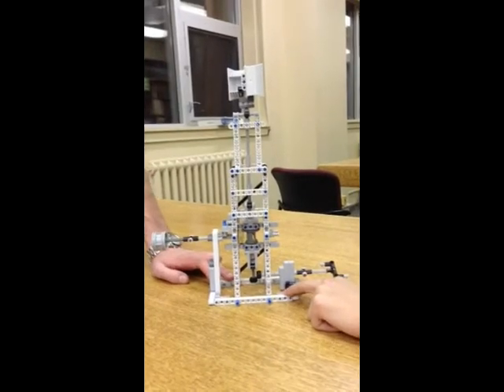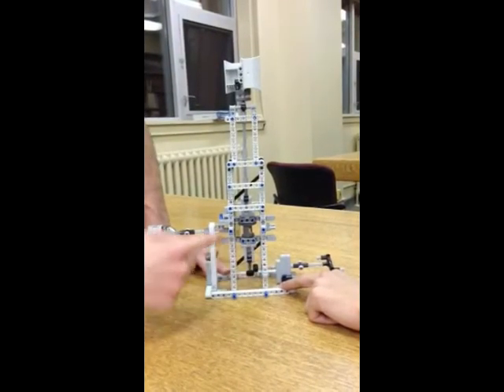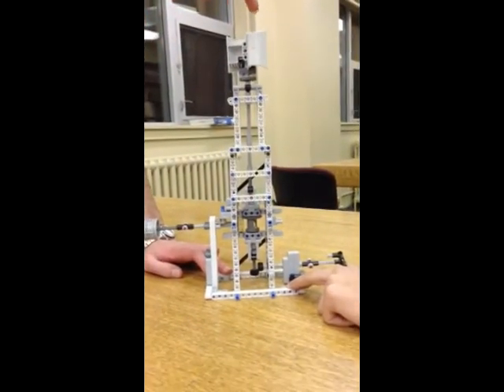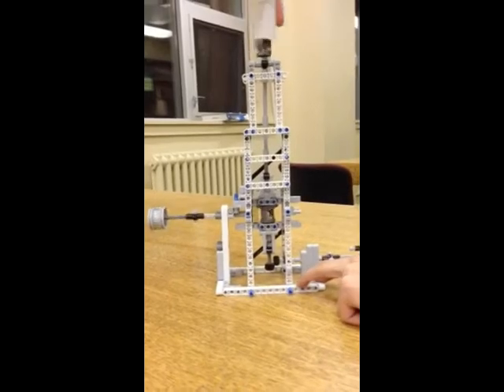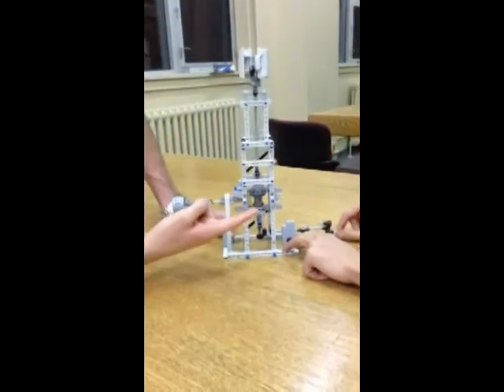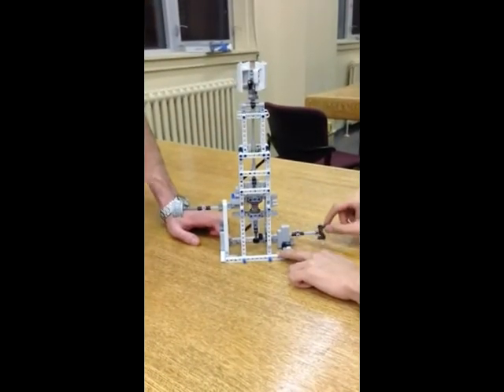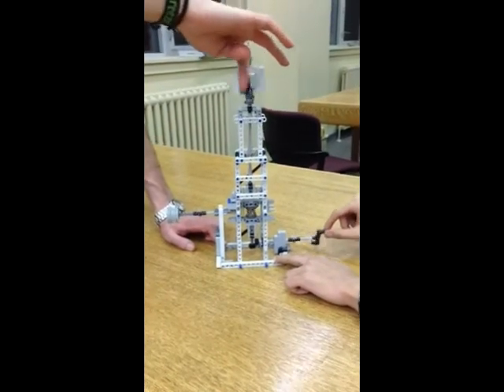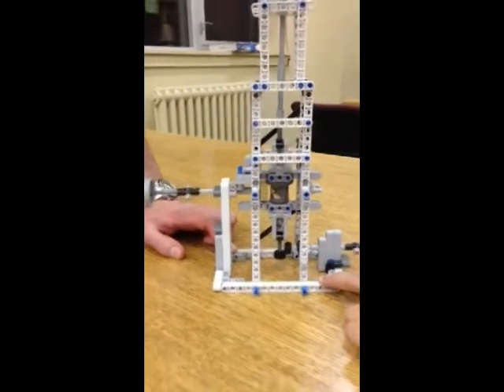Hydrolus: Savonius-Bike wind pump using differentials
Proof of Principle of Hydrolus, a McGill Students' Wind Pump Initiative design, aimed at implementation for ground water pumping in Kenya.